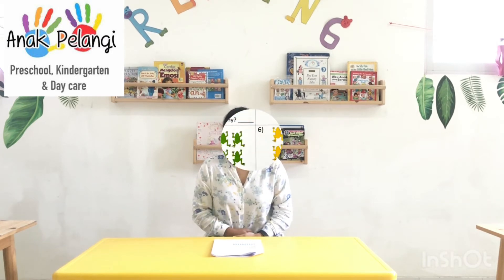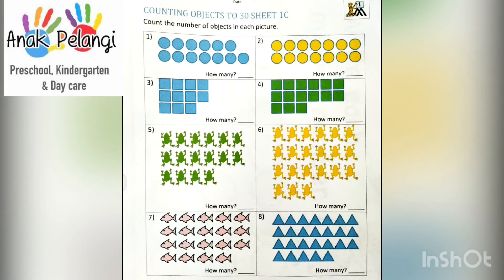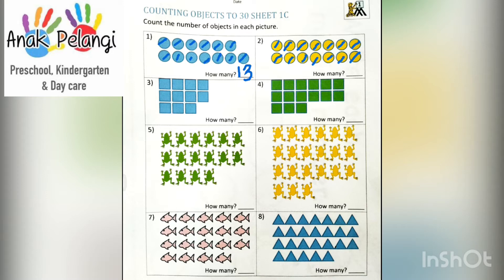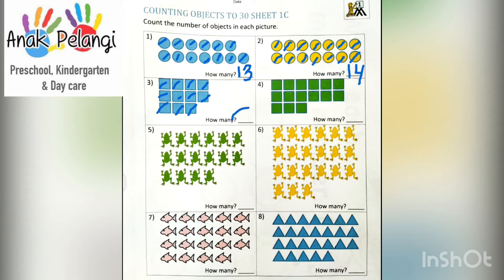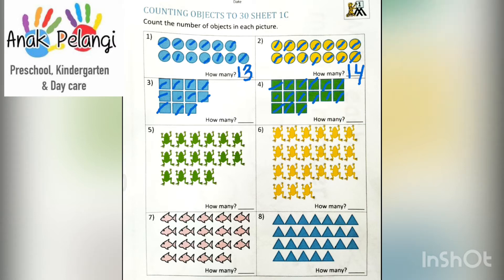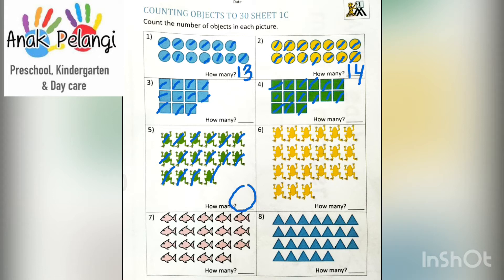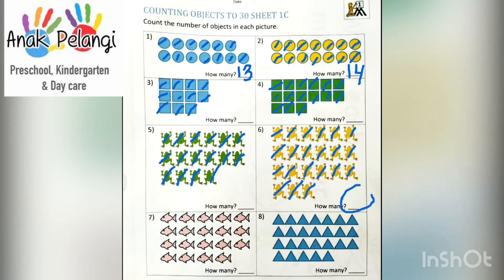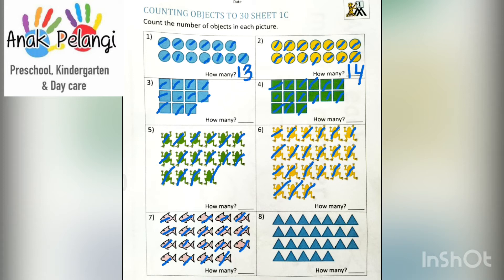K2 - Mathematics: Counting 1-30 and finding missing numbers 1-30